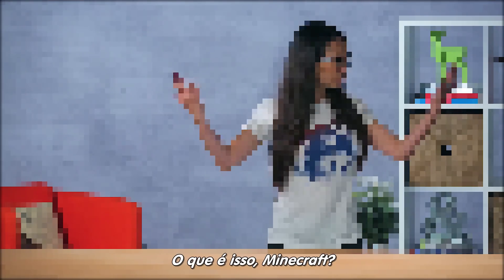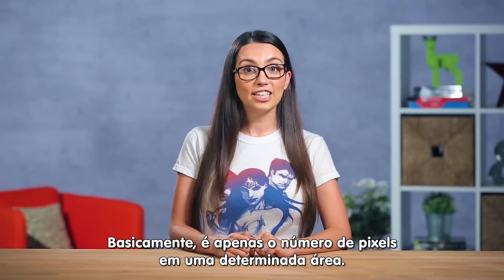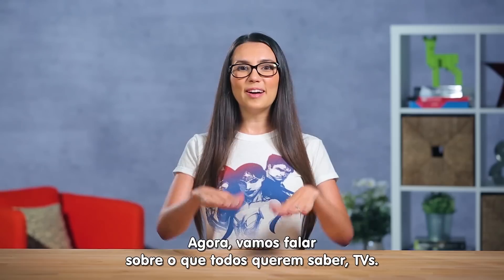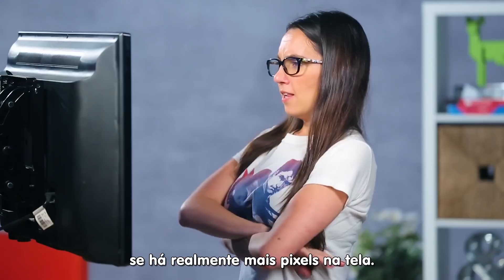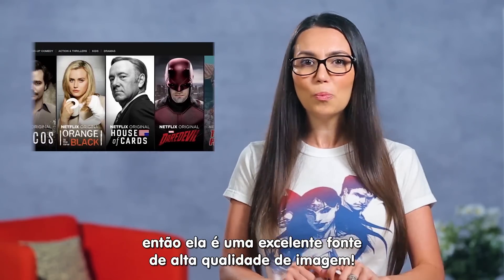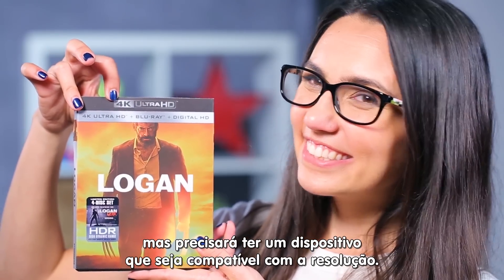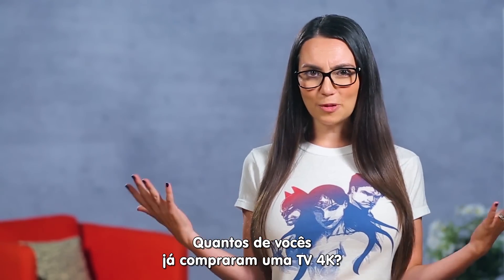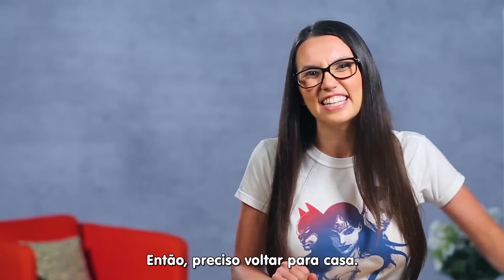A diferença entre HD e 4K - Dicas de Tecnologia ep. 7 - Kingston Brasil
A medida que os televisores 4K tomam o mercado, ainda há muita dúvida sobre qual a diferença em relação ao HD, Full HD e outros tipos de resolução que devem pintar no futuro. Aqui a Trish explica para que você fique craque no assunto! 😁